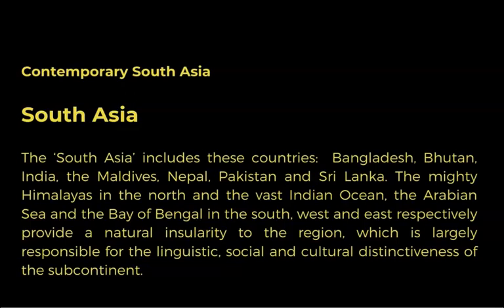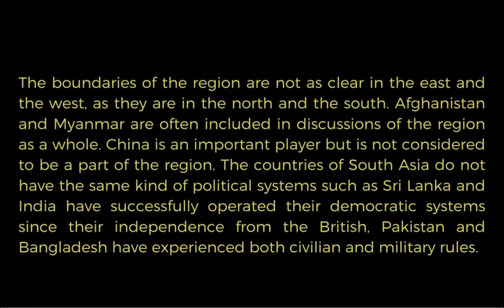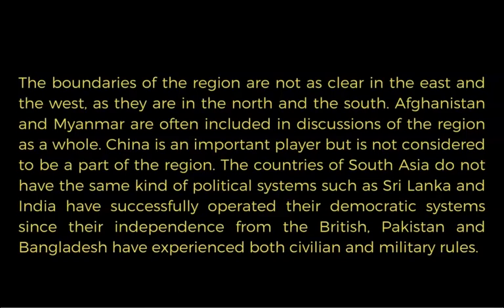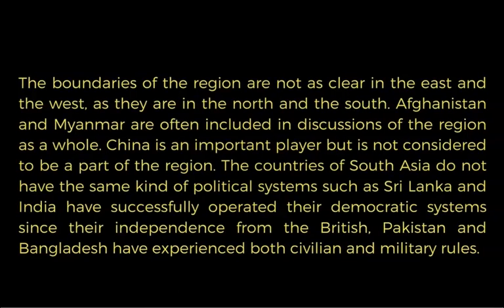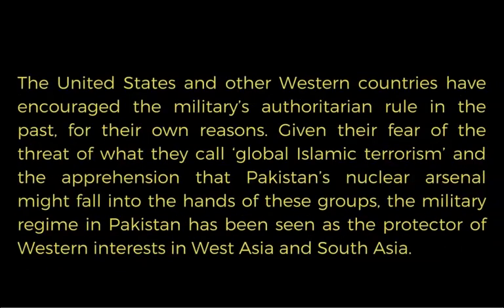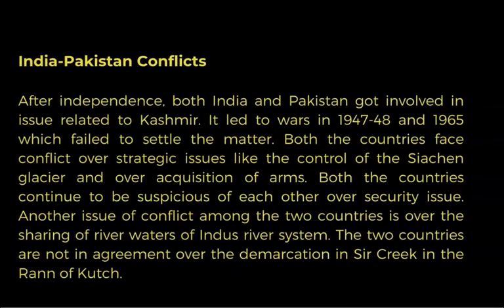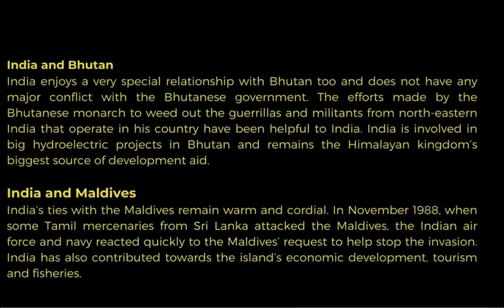contemporary south asia! By Ishfaq Sir!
POLITICAL SCIENCE TUTORIALS
Law With Twins
HUMAN-AT-EASE
Magnet Brains
Vijayi Bhava
Shubham Jha
Bushra Raza khan